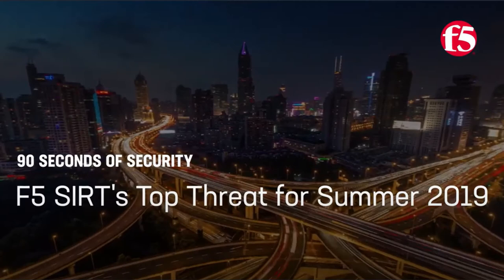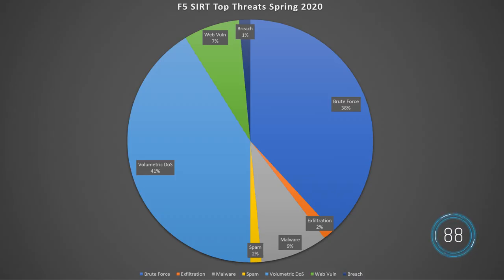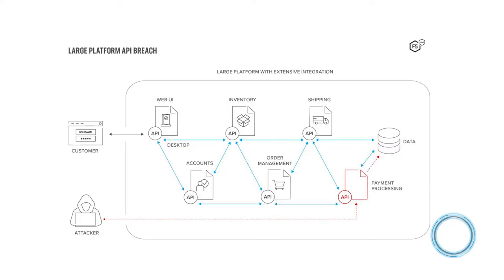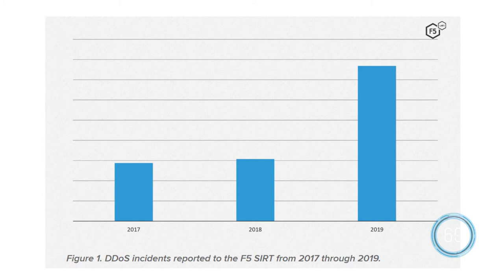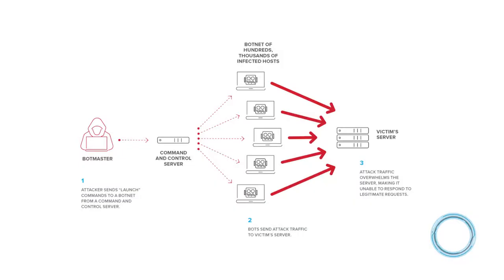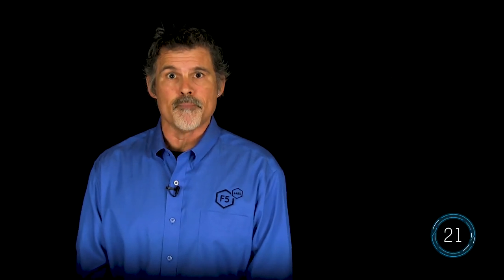F5 SIRT's Top Threats for Spring 2020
Find out what threats topped F5 Security Incident Response Team's (f5.com/SIRT) emergency response list for Spring 2020. Last year we gave you the F5 SIRT’s Top Threat for Summer 2019 – Credential Stuffing – so let’s start the clock to see how things are shaping up as we make our way into 2020. And, if you're under attack F5 SIRT can help: f5.com/sirt